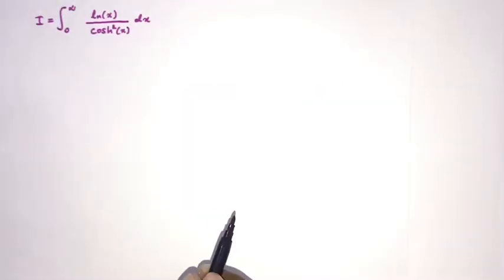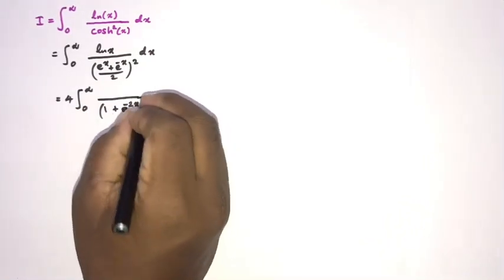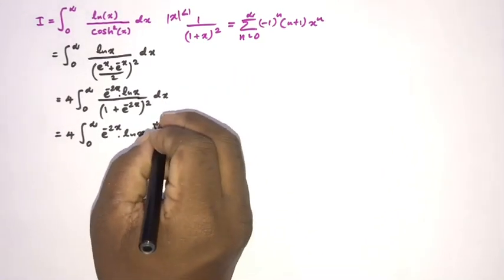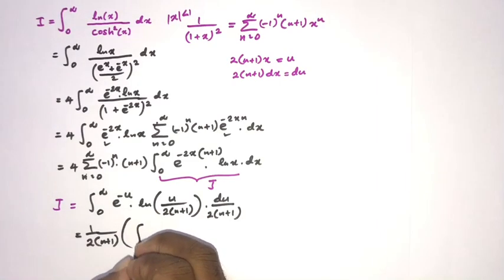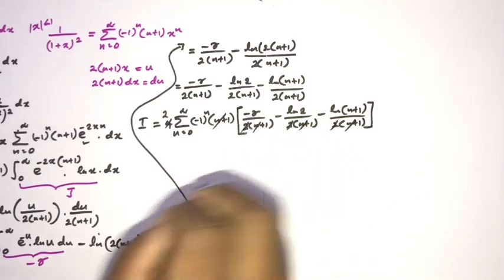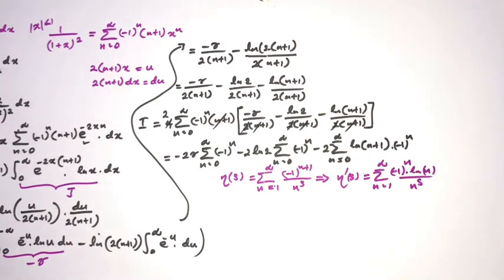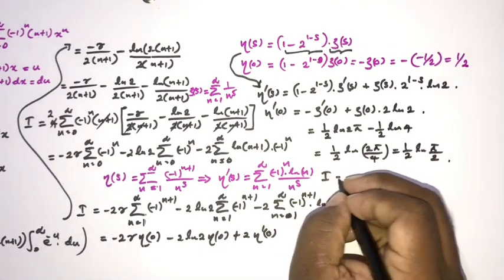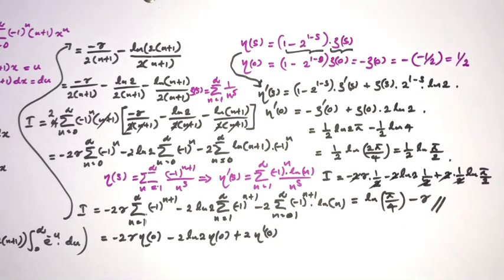Nice math journey with integral, Series, Riemann Zeta function and Dirichlet Eta function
This video explains how to solve integral ln(x)/cosh^2(x) from o to infinity, in this process I used  Series, Riemann Zeta function and Dirichlet Eta function, also derivative of Riemann Zeta function and Dirichlet Eta function.